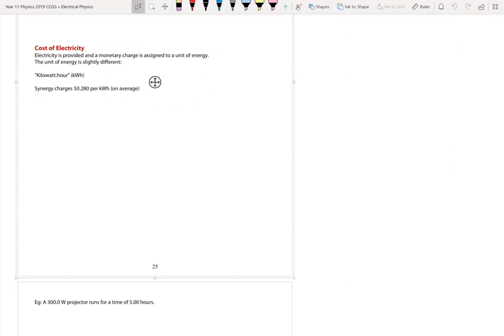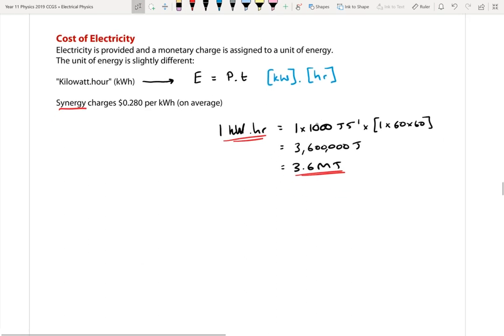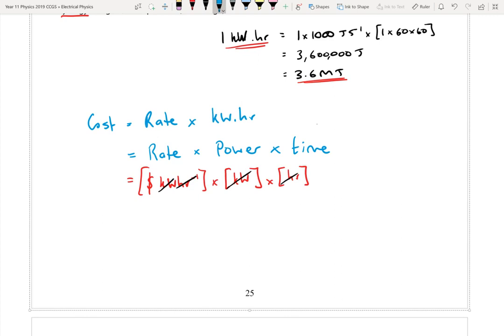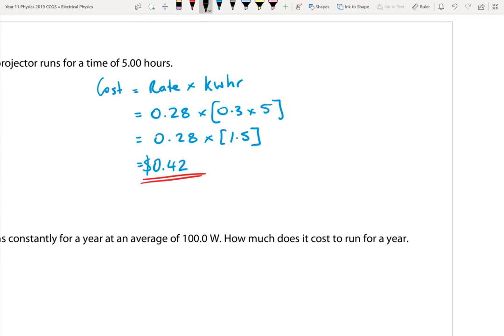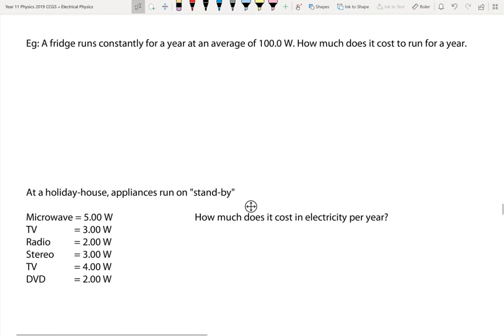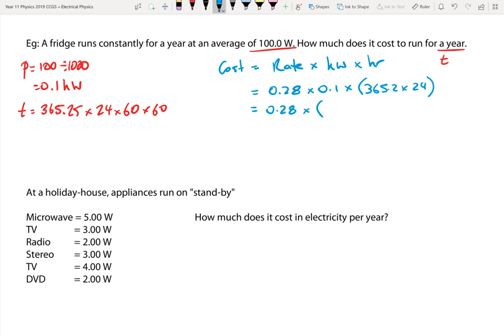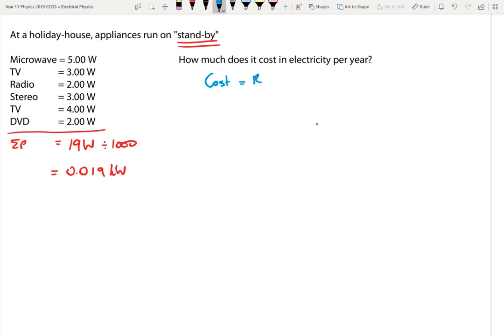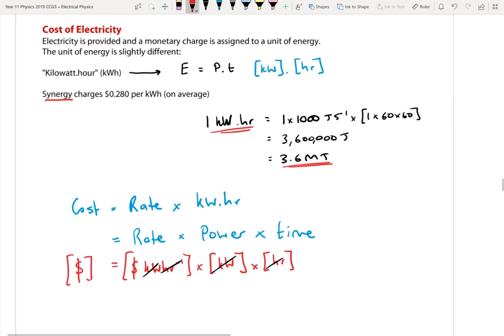Year 11 Physics Electrical Lesson Cost of Electricity